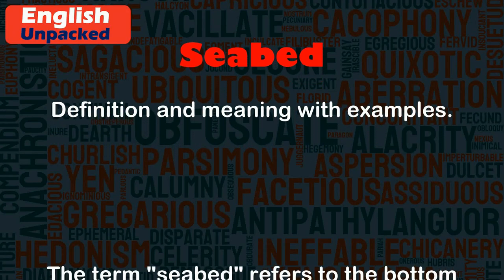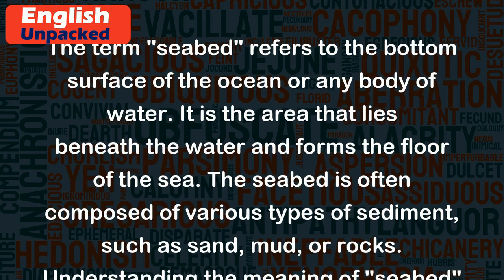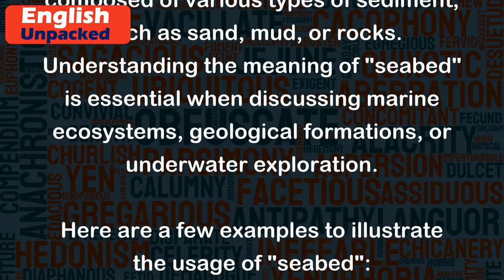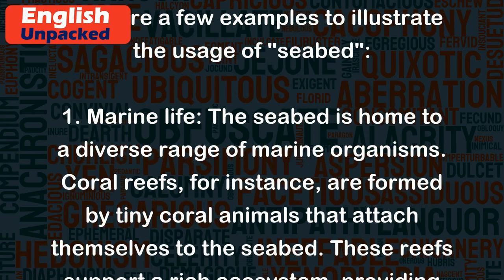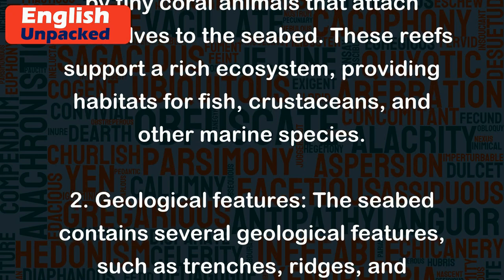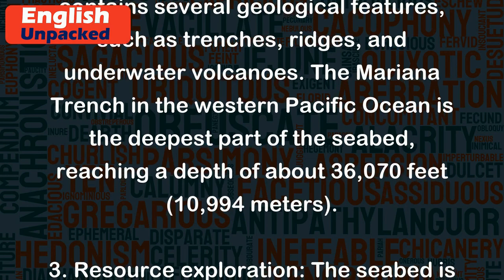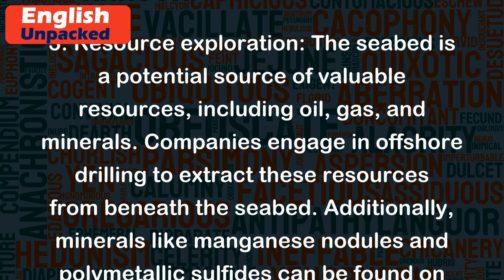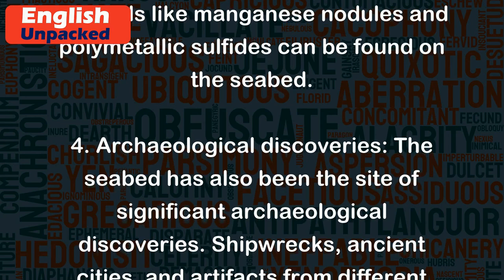Seabed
The term "seabed" refers to the bottom surface of the ocean or any body of water. It is the area that lies beneath the water and forms the floor of the sea. The seabed is often composed of various types of sediment, such as sand, mud, or rocks. Understanding the meaning of "seabed" is essential when discussing marine ecosystems, geological formations, or underwater exploration.
Here are a few examples to illustrate the usage of "seabed":
1. Marine life: The seabed is home to a diverse range of marine organisms. Coral reefs, for instance, are formed by tiny coral animals that attach themselves to the seabed. These reefs support a rich ecosystem, providing habitats for fish, crustaceans, and other marine species.
2. Geological features: The seabed contains several geological features, such as trenches, ridges, and underwater volcanoes. The Mariana Trench in the western Pacific Ocean is the deepest part of the seabed, reaching a depth of about 36,070 feet (10,994 meters).
3. Resource exploration: The seabed is a potential source of valuable resources, including oil, gas, and minerals. Companies engage in offshore drilling to extract these resources from beneath the seabed. Additionally, minerals like manganese nodules and polymetallic sulfides can be found on the seabed.
4. Archaeological discoveries: The seabed has also been the site of significant archaeological discoveries. Shipwrecks, ancient cities, and artifacts from different time periods can be found preserved on the seabed. These discoveries provide valuable insights into human history and culture.
In summary, the term "seabed" refers to the bottom surface of the ocean or any body of water. It plays a crucial role in marine ecosystems, geological formations, resource exploration, and archaeological discoveries. Understanding the concept of the seabed is essential when studying or discussing various aspects of the underwater world.